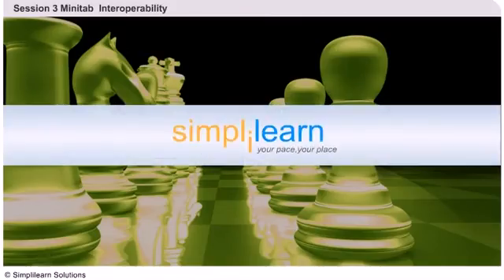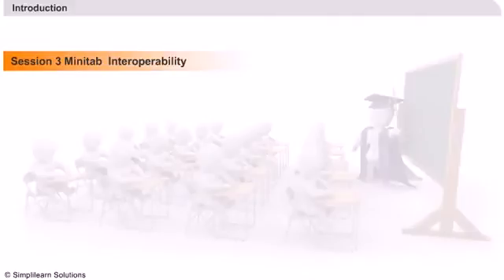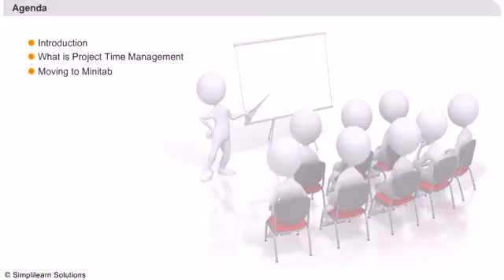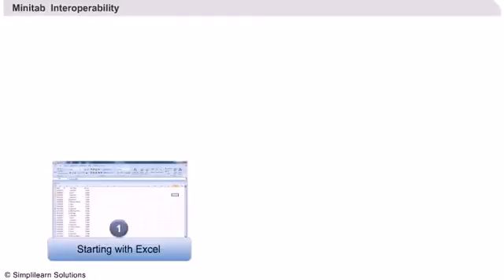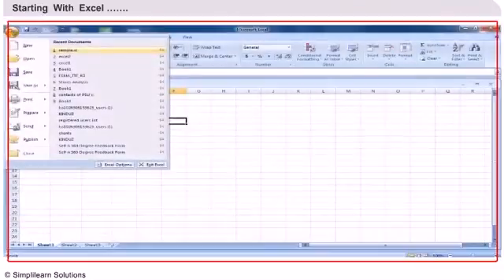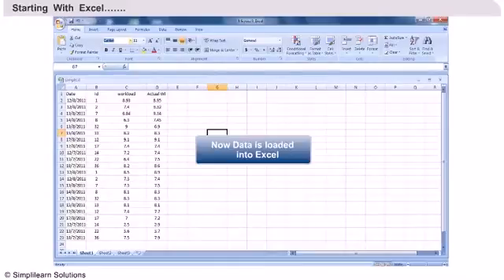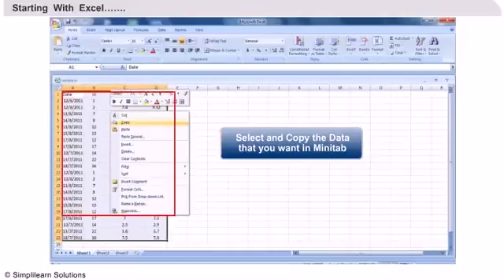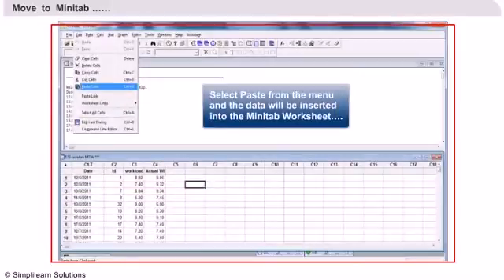What is Minitab Interoperability?| Minitab Online Certification| Minitab Tutorial | Simplilearn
️️🔥 Professional Certificate in Data Analytics and Generative AI, by Simplilearn in collaboration with Purdue University

✅ Skills Covered
- Data Analytics
- Supervised Learning
- Unsupervised Learning